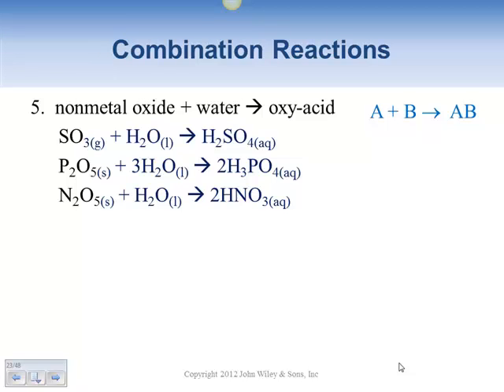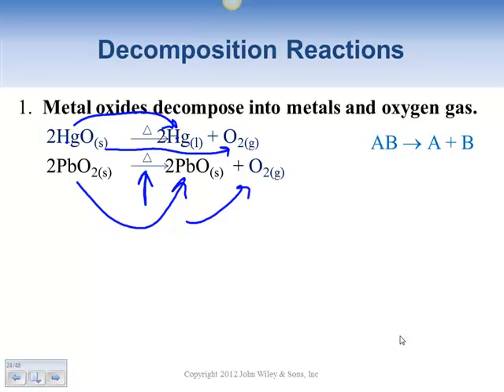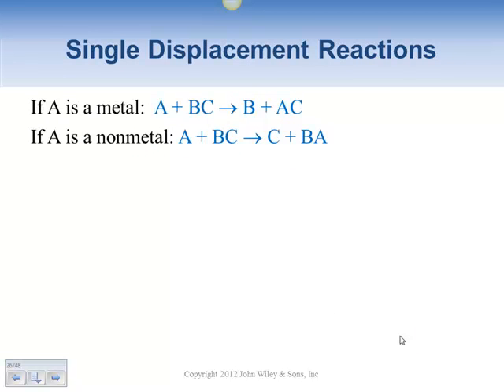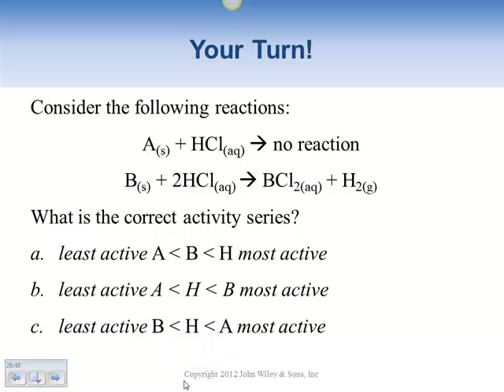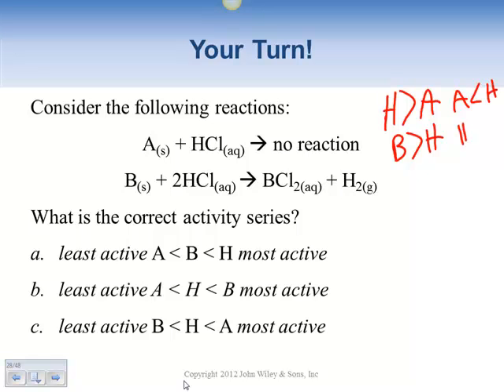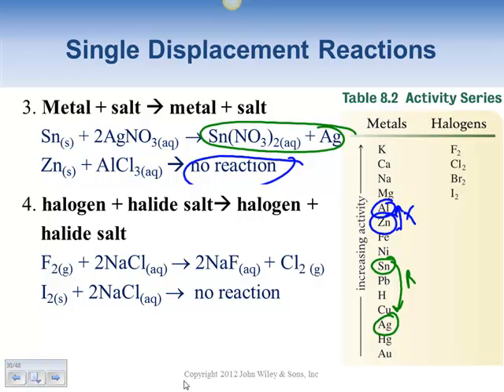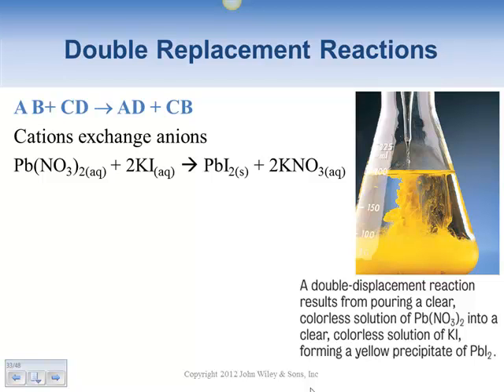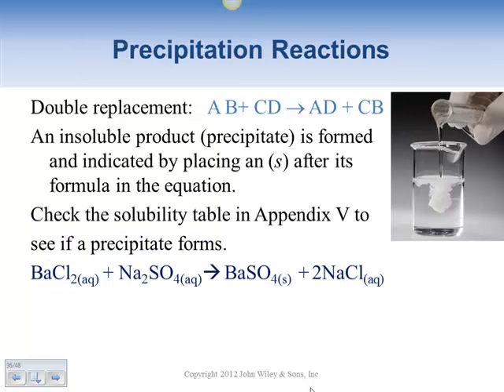NWTC Chemistry Ch 8 part 2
NWTC Chemistry Ch 8 part 2 by Steve Sinclair